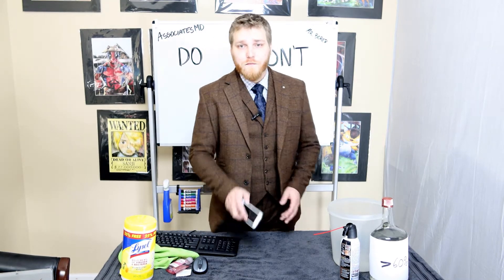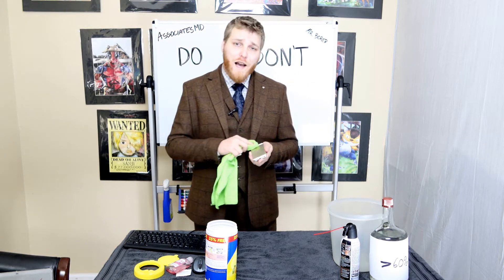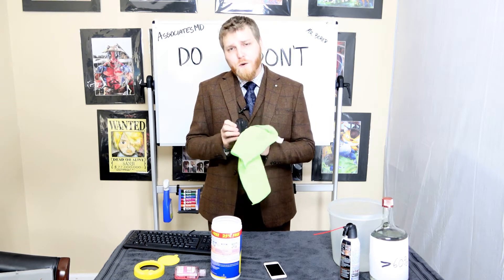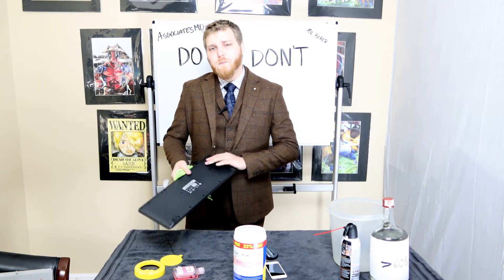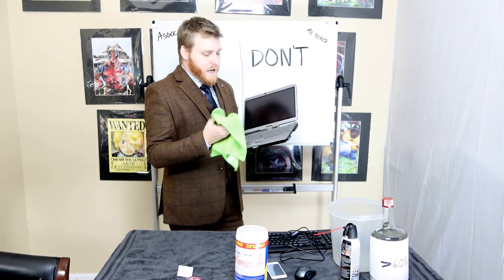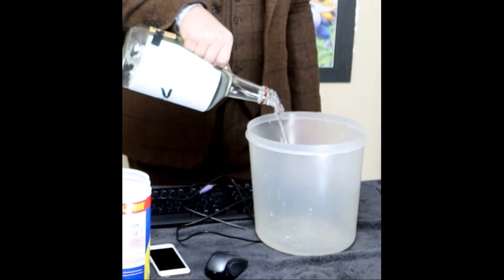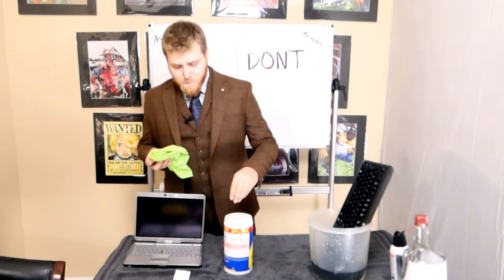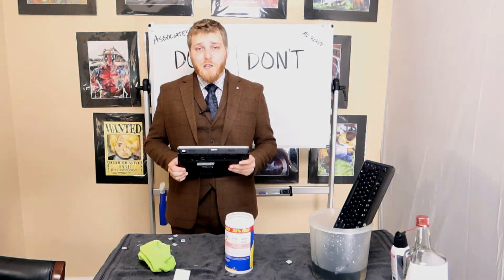Cleaning Your IT Equipment With Doktor Pancakes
Now more than ever we need to be cleaning and sanitizing our phones, keyboards, mice, and laptops to ensure we are healthy and that we keep everyone around us healthy. Let's keep it clean and do our part!

New series answers questions from Reddit, get a shout out in the series, click on my Reddit link here and post a question.

Let’s go on a journey together and change the way you YouTube.